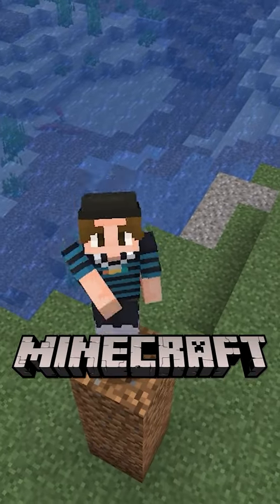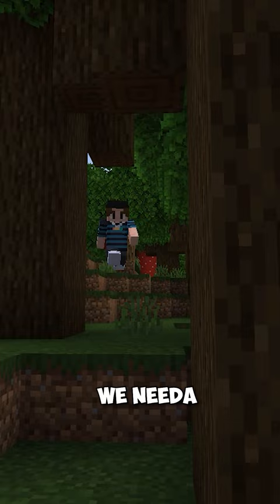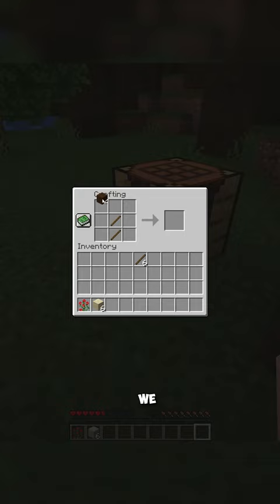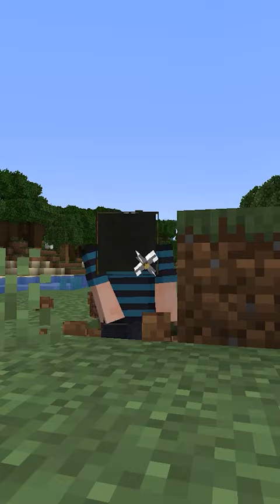I'm the first person to speedrun this...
Day 2 of speedrunning a random minecraft block!! I'm having so much fun with these silly shorts. if you wanna see more custom shorts from me let me know! Look im a pro with minecraft replay mod :O

Welcome back to another funny Krtzyy Minecraft Speedrun Short! Today Krtzyy has made another funny minecraft speedrun short, instead of minecraft speed run short or minecraft challenge short. Instead of being 1.18 minecraft like his other minecraft shorts, he's using 1.19.2 the latest version of minecraft (2022)

The goal was to try to inform / speed run / speed runner of Minecraft against a killer / assassin but it is me, krtzyy from twitch / tiktok / twitter , playing Minecraft Java 1.18.2 and not Minecraft Bedrock.

edited by DAVE KRTZYY